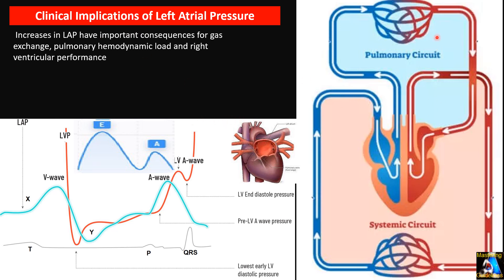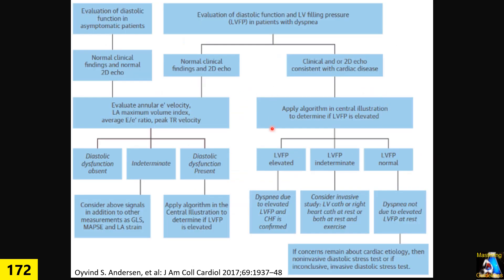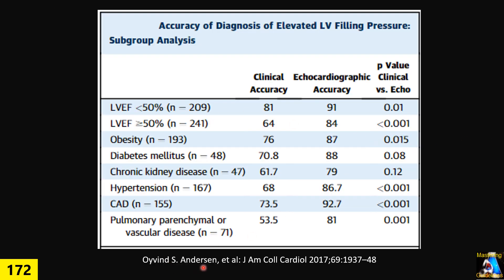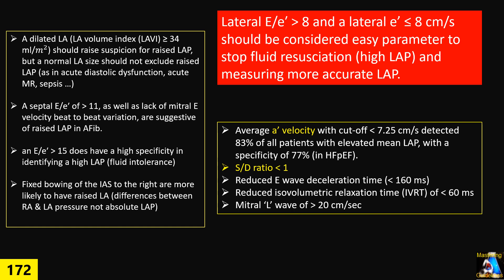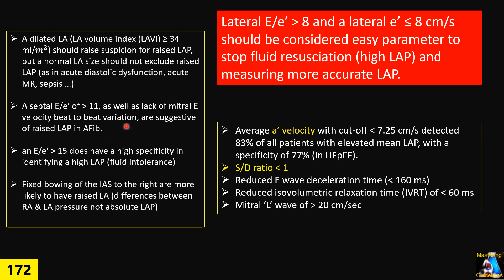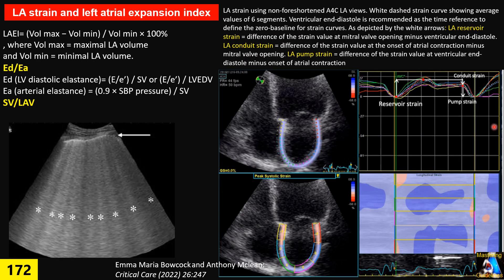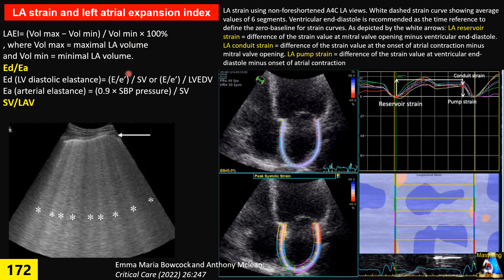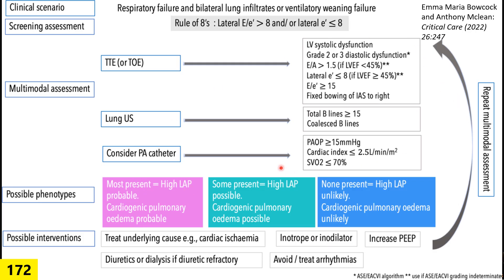Diastolic Dysfunction III in Arrhythmia & Critical Pts